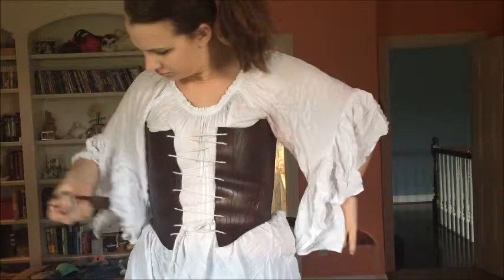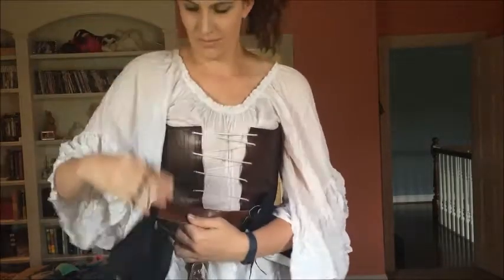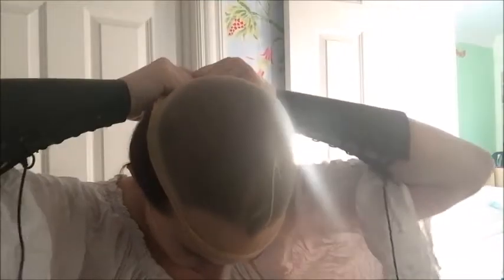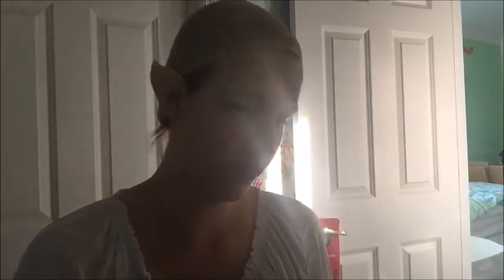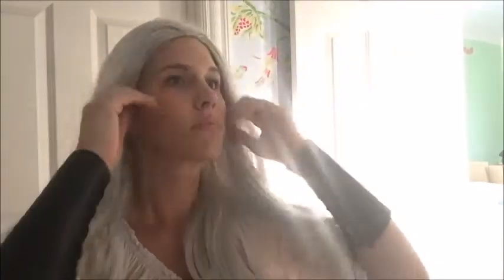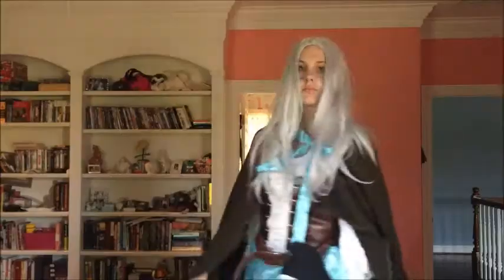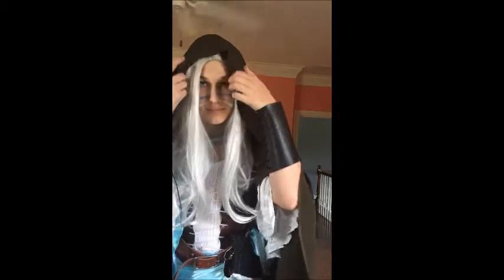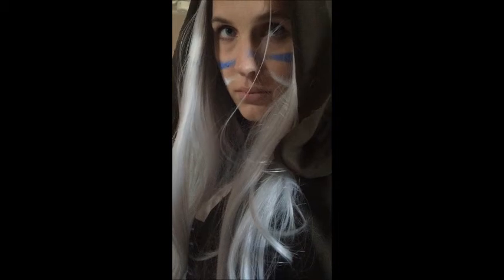My First LARP Outfit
LARP- Live. Action. Role. Play.
The LARP that I attended with this costume: Louisvillelarp.com

The makeup I used was just body paint I found on amazon.com. If you need anything answered please comment bellow or message me.

Xbox: Pinkie0709
PS4- icallfrancis

I own no content in this video apart from my own comments